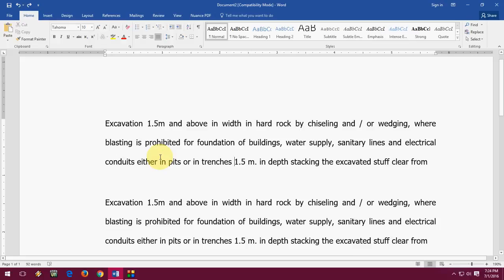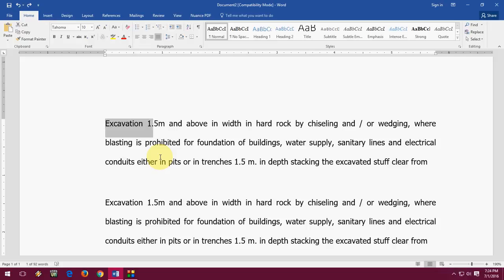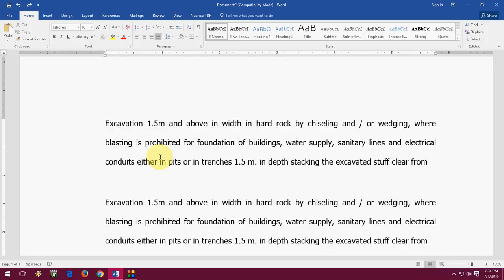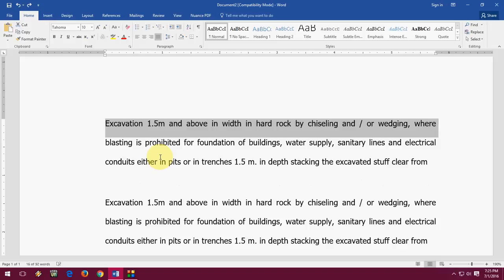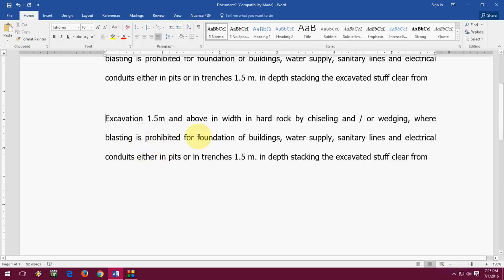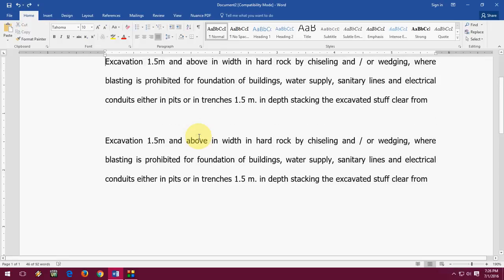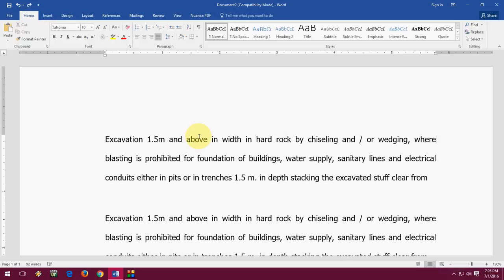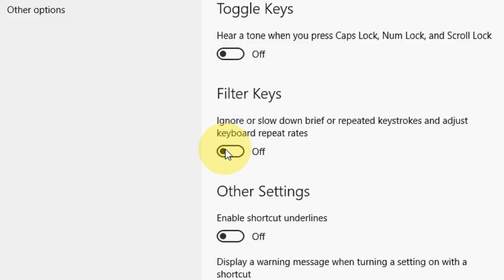Shortcut Key Tips for Deleting in MS Word 2003-2016 (Fix Delete issues )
Use shortcut key to delete faster